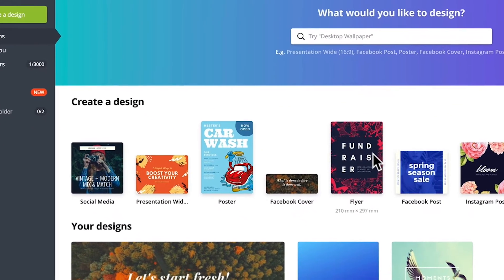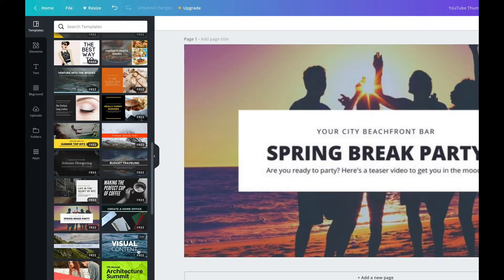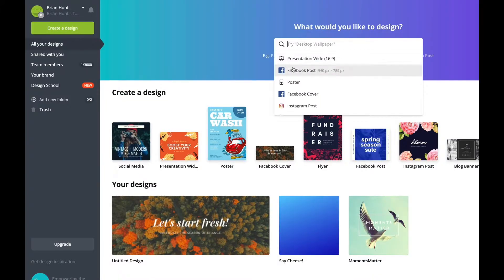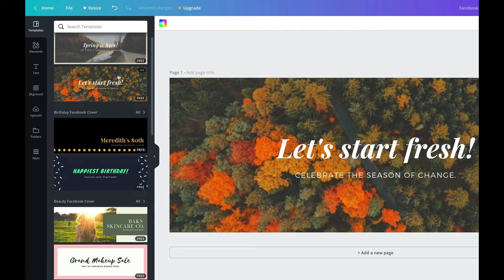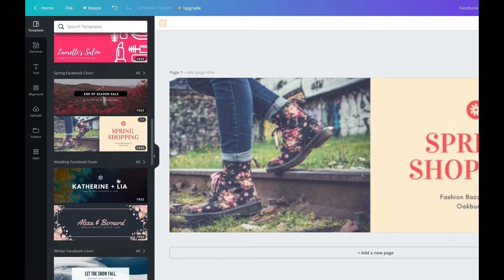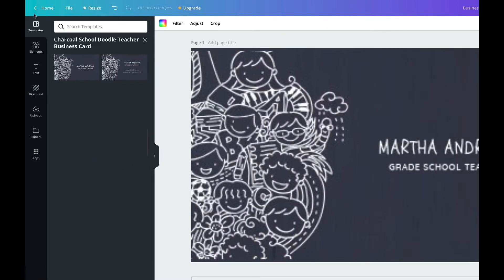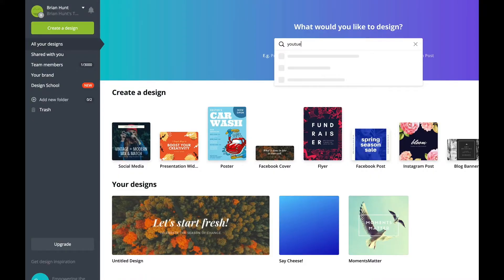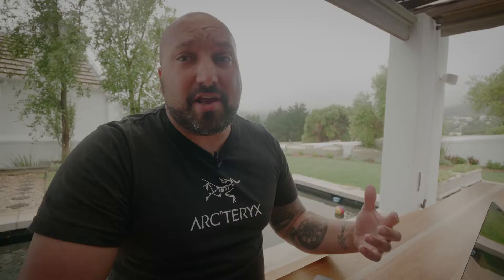Tuesday Tutorial - An Introduction to Graphics Software "Canva"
This week's Tuesday Tutorial is coming all the way from Cape Town, South Africa where we begin to learn the benefits of using an online graphics software called "Canva".